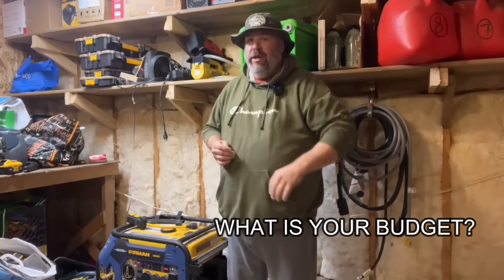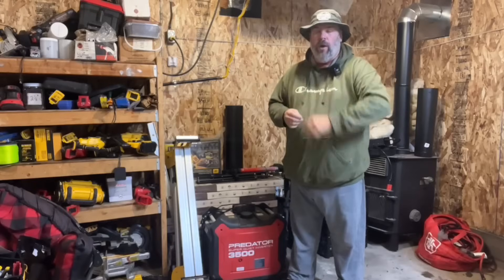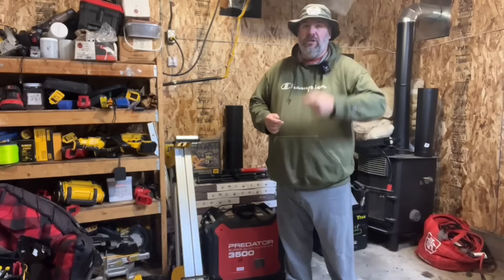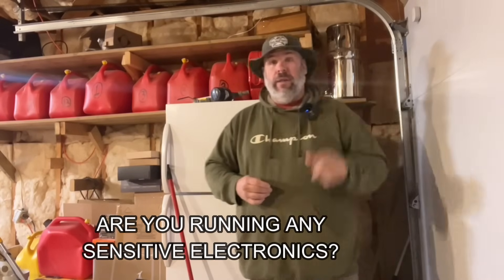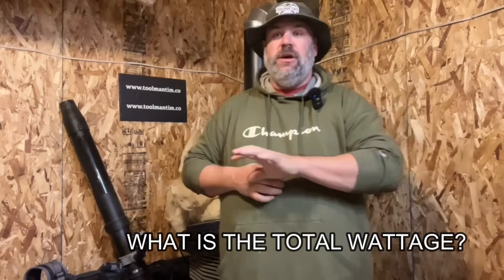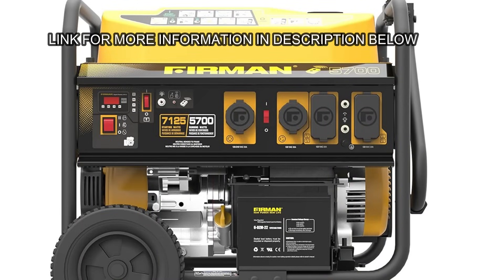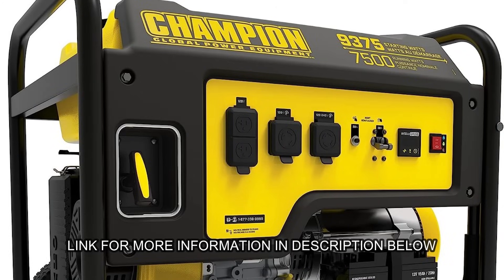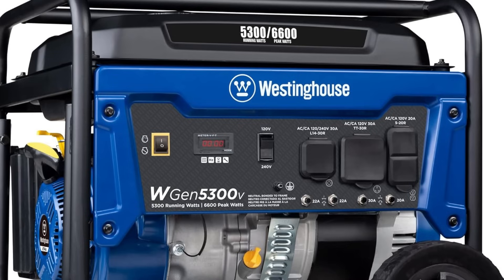What Size GENERATOR Do I Need To POWER My House? SIMPLE!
what size generator do i need to power my house in this video we will look at generator size generator fuel generator cost in less than five minutes to figure out what size generator you will need to power your house

Pick up a 3 pack of SEAFOAM an Amazon

Westinghouse Wgen5300c

102 Central Ave Ste 10699
Sweet Grass, MT
59484

‘Toolman Tim’
Provost, Alberta
T0B3S0
Canada